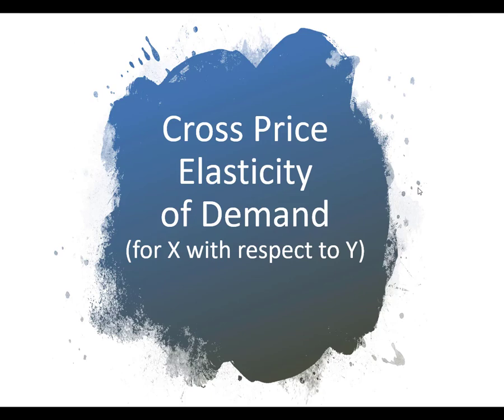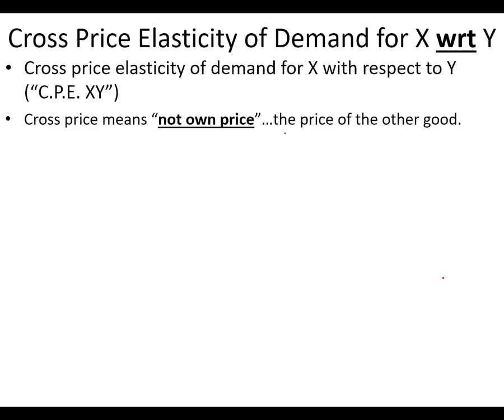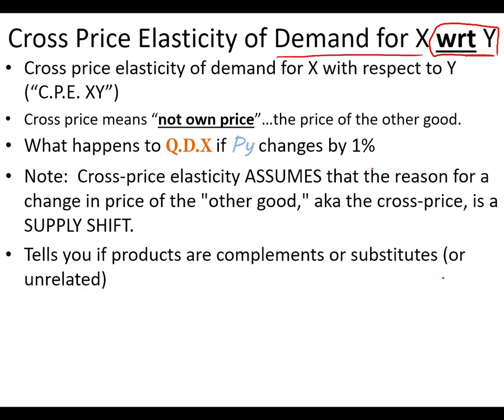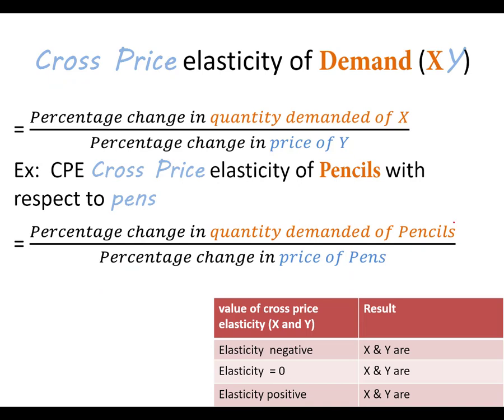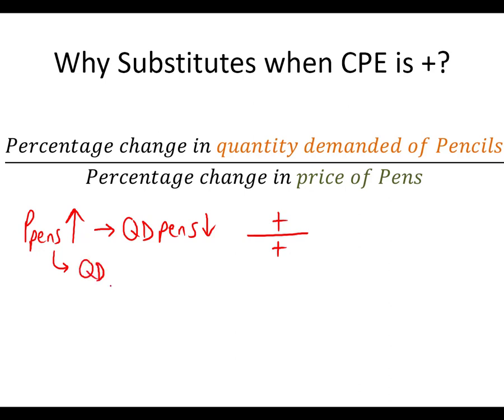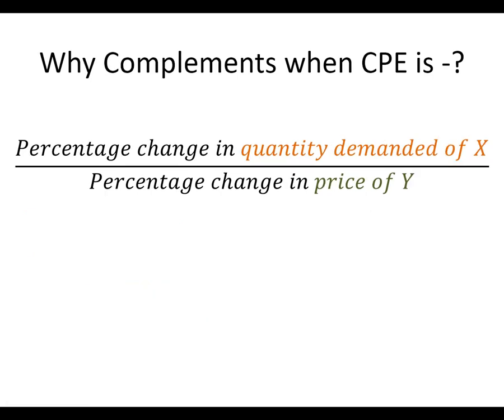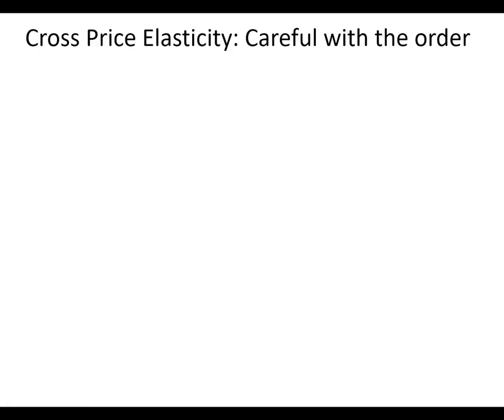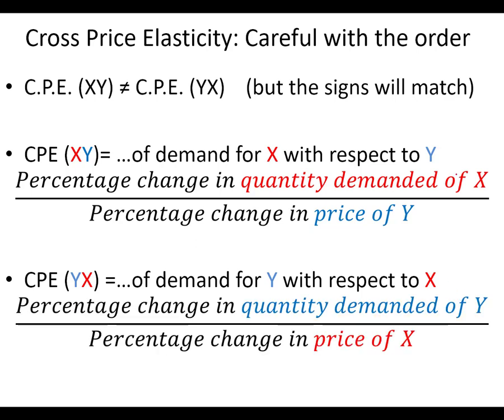Cross Price Elasticity